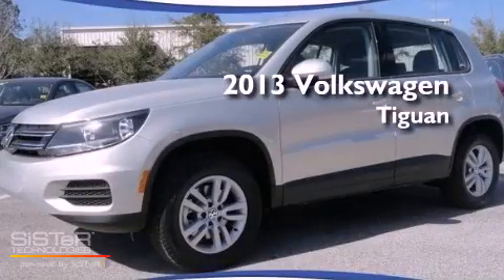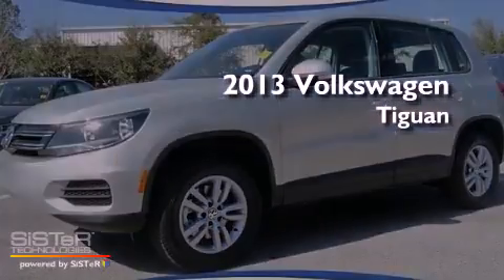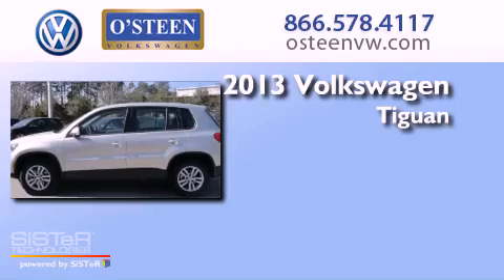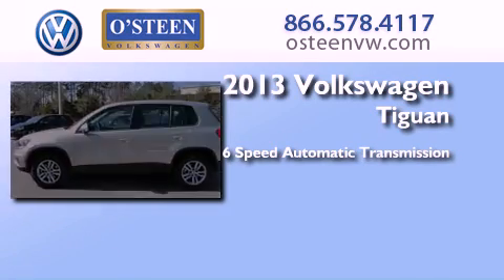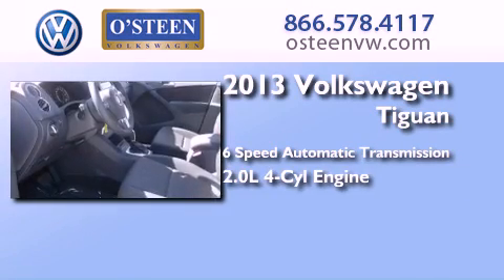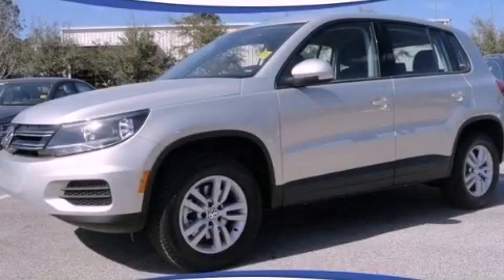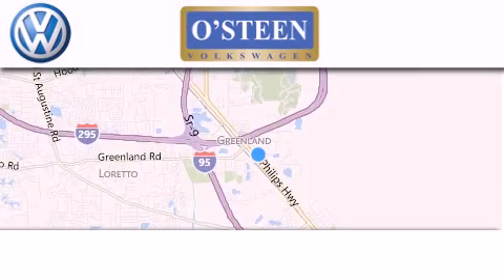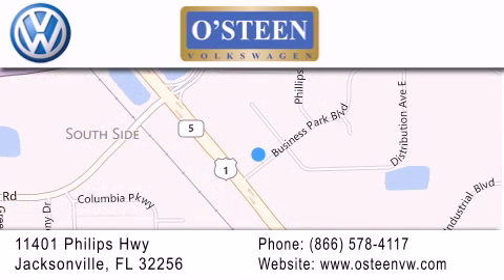2013 Volkswagen Tiguan Jacksonville FL 32256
Year : 2013
 Make : Volkswagen
 Model : Tiguan
 Engine : Turbocharged Gas I4 2.0L/121
 Trans . : Automatic
 Exterior : Reflex Silver Metallic
 Miles : 102
 Interior : BLACK
 Stock : DW574339